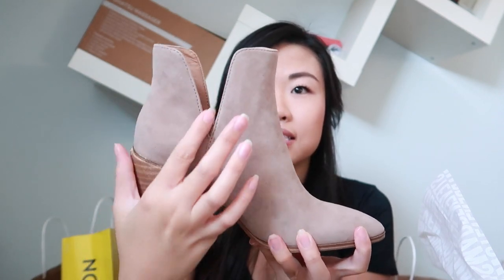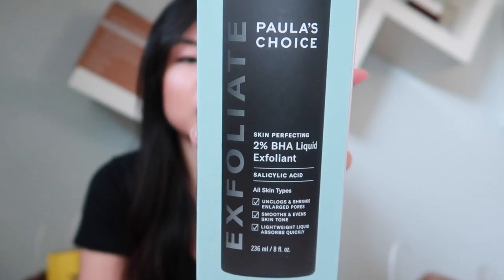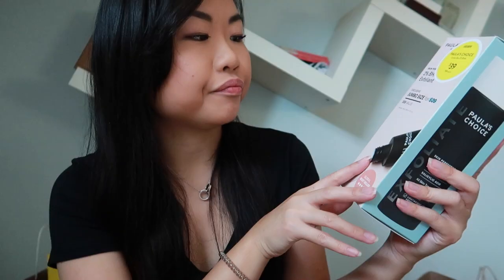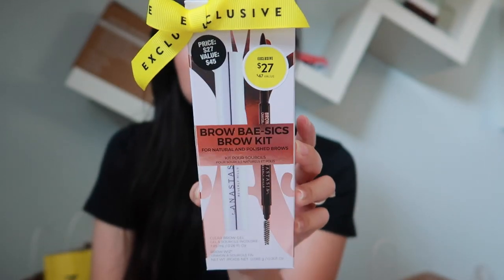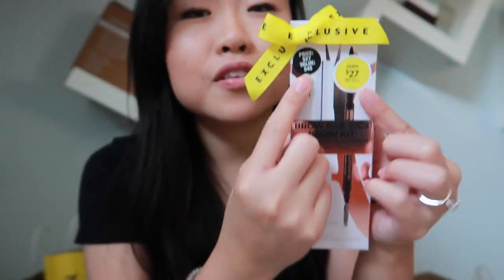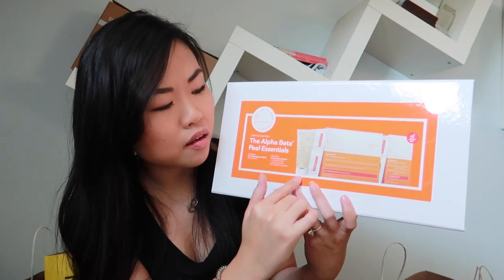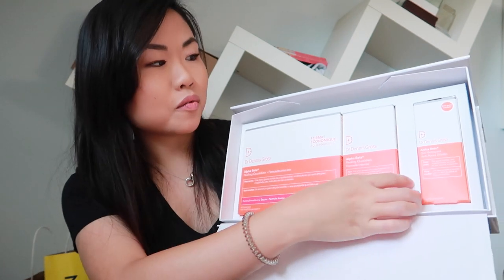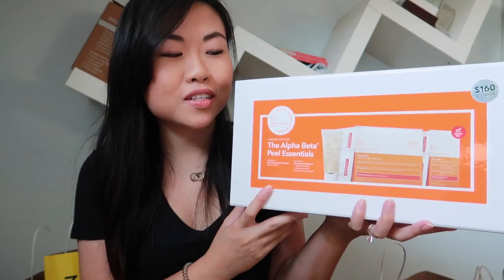NORDSTROM ANNIVERSARY SALE HAUL 2020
(make sure to sign up as a MEMBER - all details below!)

►Excited that the Nordstrom Anniversary sale is here!! The best sale ever. This is my 4th year shopping this sale so there are a lot of products that I got that normally sells out first.
Now the sale is open for everyone to shop!
Did you pick up anything from the sale? What items did you pick up?

Wanna come on this journey with me?? DO it!

1. Create a login (don't worry it's not automatically signing you up for a subscription or anything, it's just a login!)
2. Select your favorite your kit :)
3. That way I can make sure to send you some tips via email + get you on the Facebook groups. Can't wait!!

PLANNER GOODIES TO SET UP NEW LV PLANNER - CLOTH & PAPAER , ELLEMON PAPER CO, SPARKLY PAPER CO

• Items Mentioned •
Steve Madden booties

Paula's Choice 2% BHA toner

QUAY sunglasses

Anastasia Beverly Hills Brow Kit

Dr. Dennis Gross Alpha Beta Extra Strength Daily Peel Set

Kate Somerville face wash

STS blue jeans

Zella leggings

Vince Camuto booties

ie. 8% Sephora, 3.5% Kate Spade, 4% Ulta, 3% Gilt and SO much more! ;)